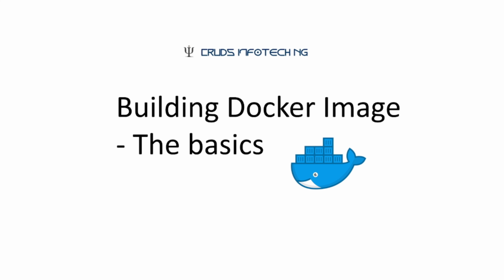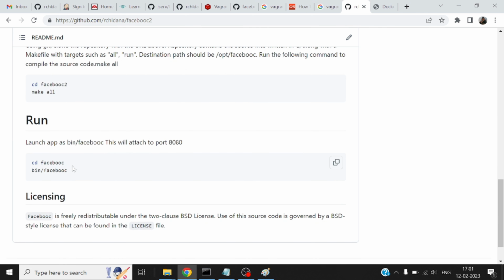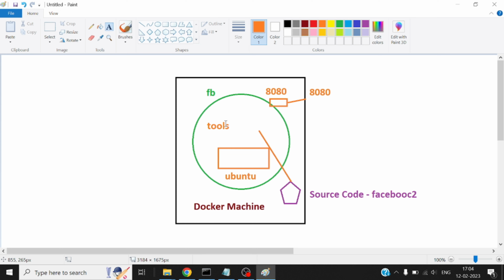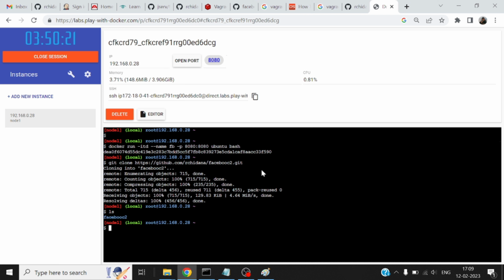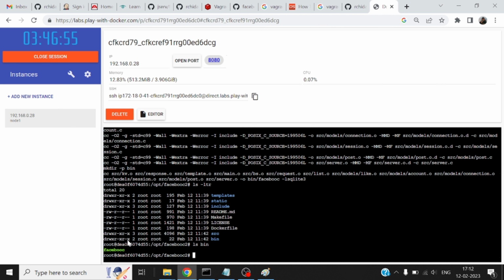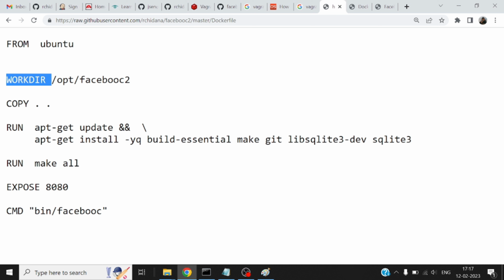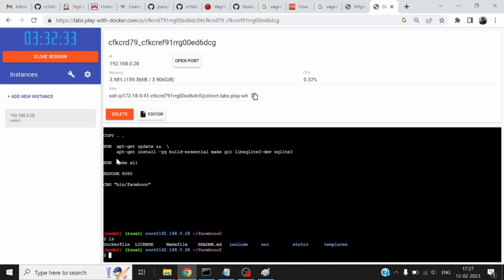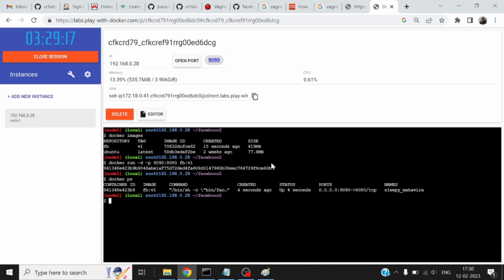Dockerfile Tutorial - The Basics!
Tutorial explaining how to build a Dockerized Web Application (not a super efficient one though) manually and then write a Docerfile syntax to achieve the same!!